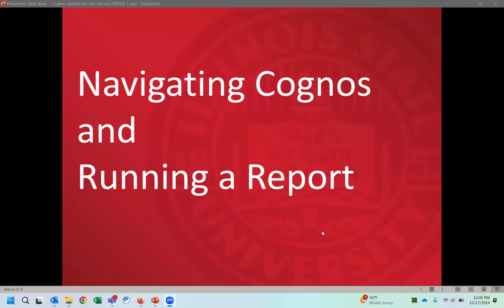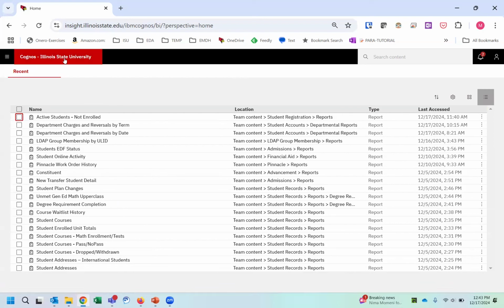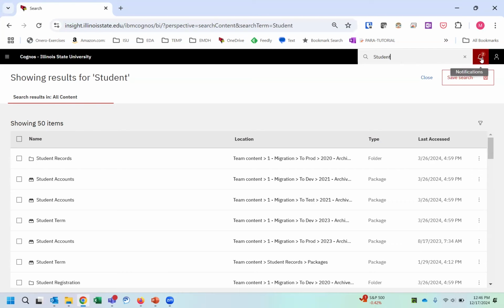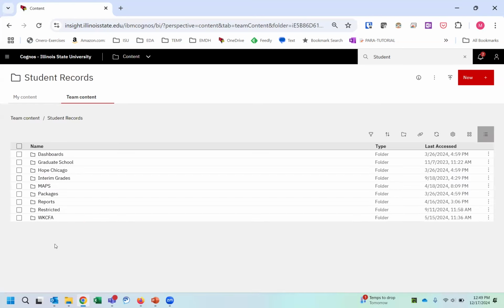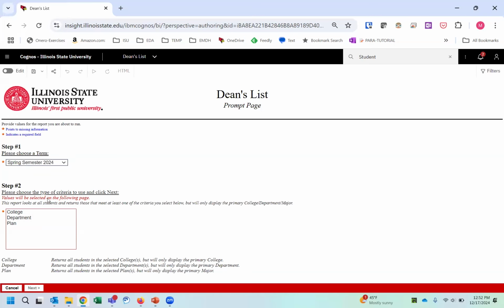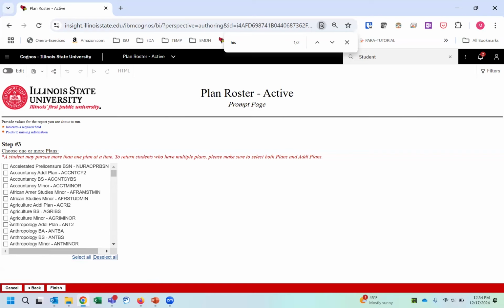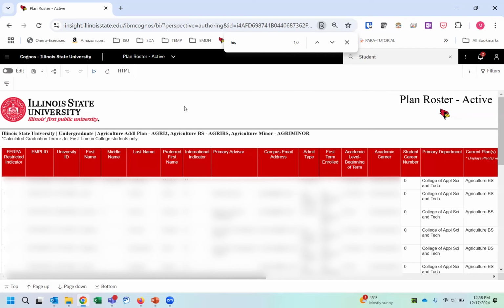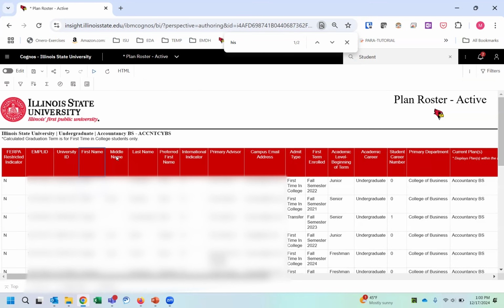Navigating Cognos and Running a Report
Learn how to navigate Cognos and run a report at Illinois State University.